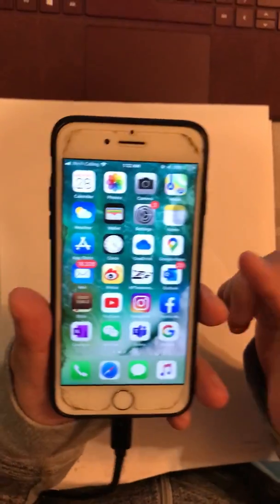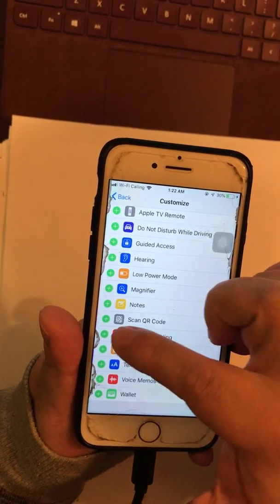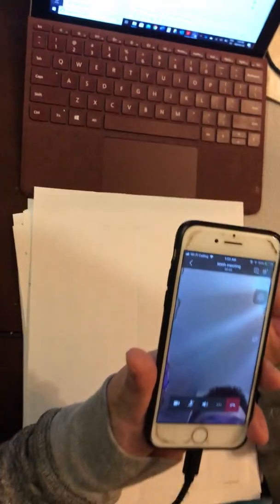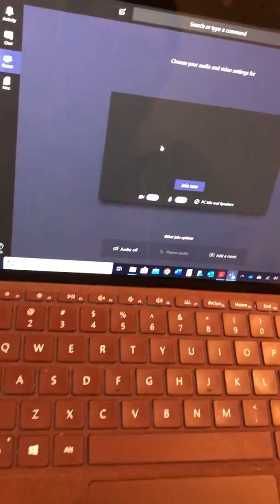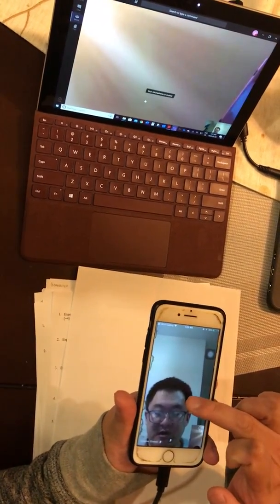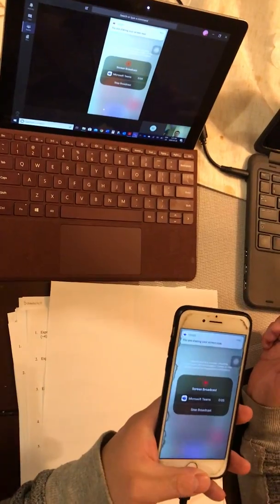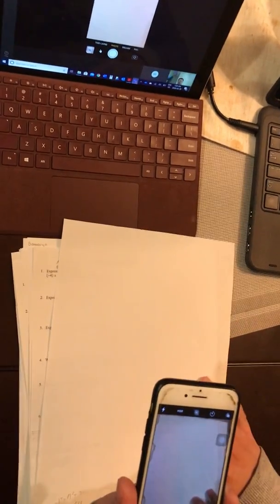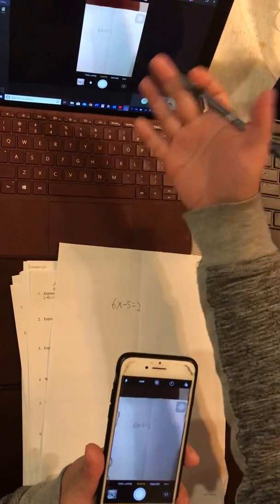Using iphone as document camera in Microsoft Teams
This is a video that shows during a live conference on Microsoft Teams, how to use your phone as a document camera so that you can show what you write on paper. Make sure the screen recording button is turned on on your iphone.

Just to clarify a few things.

It is recommended you use both a laptop and an iphone. So you will set up a meeting with your audience first on laptop, then join the meeting with the Microsoft Teams app on your iphone and share the screen (so it's like you use iphone and laptop to join the meeting at the same time with the same account). This way, you can see what you are presenting (also what your audience is seeing) with your iphone on your laptop screen. To avoid echo, turn both audio and microphone off on your cell phone, and enable them on your laptop. This way, you use the phone entirely as a document camera without causing echo in the meeting, and you can communicate with students via laptop audio.

If you don't have a laptop, just using your iphone works too. When you are in the meeting, make sure you turn on both audio and microphone so you can communicate with your students. You may then need help from students to tell you if the camera is at a proper position/distance as you won't be able to see what they see very easily.

Another way to do this is start the meeting on teams with your laptop, then join the meeting with same account on your phone or ipad. Then turn off the camera on your laptop and leave the camera on on your phone. And then you can use the phone as a document camera. You can use either the audio on phone or on your laptop. You can also toggle back and forth between phone camera and laptop front camera. If you want to show laptop camera just turn off the video/camera on your phone, if you want to show your phone camera, just turn off video/camera on your laptop. Only one of the camera will be shown to the students.

P.S. The phone in the video is in portrait mode but you can rotate the phone to have a landscape mode for a wider view. You can always record the meeting using the record button.